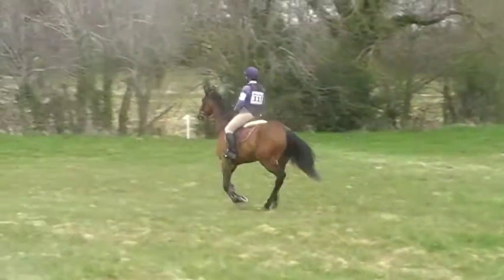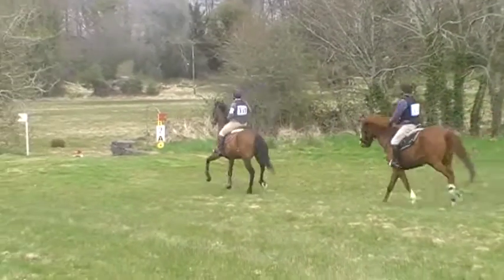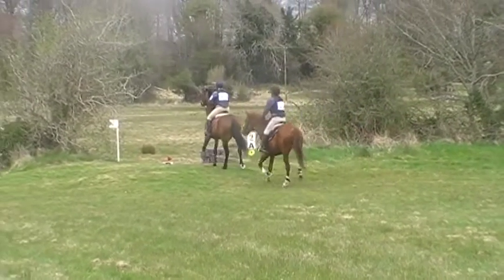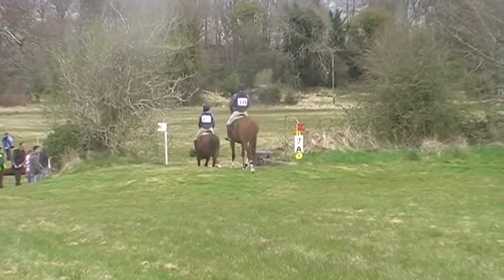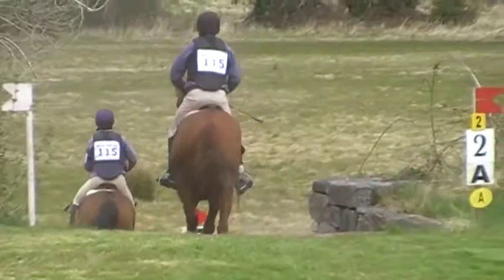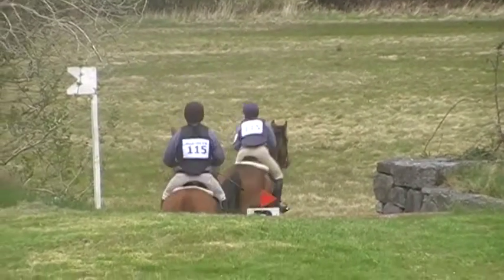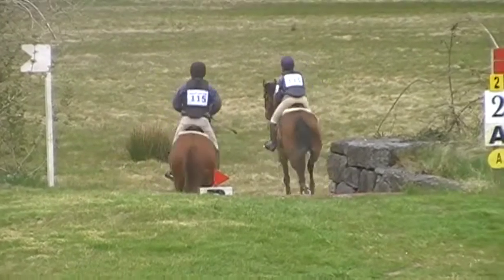Natasha& Richard - Inter Pairs .mpg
National Hunter Trials, Flowerhill 2010 - Natasha& Richard - Inter Pairs.